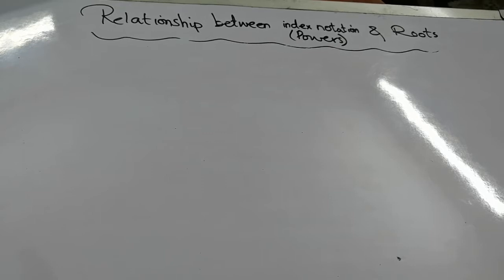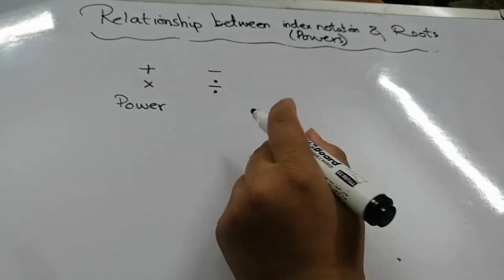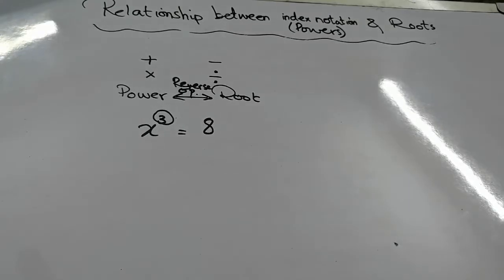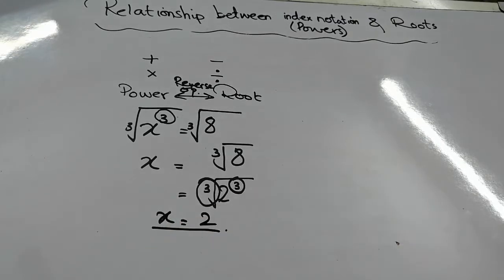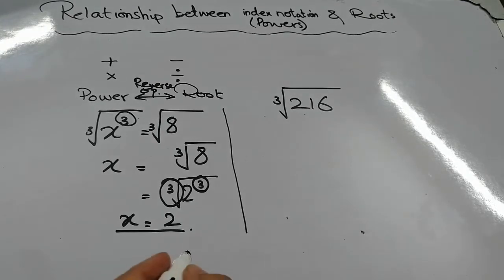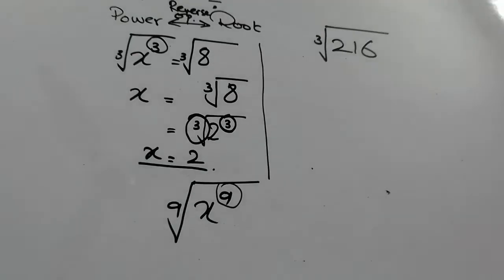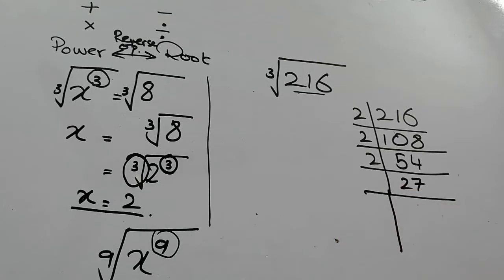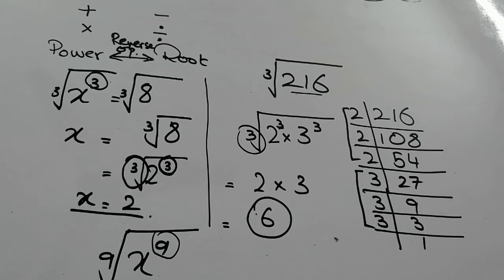Relationship between powers/indices and roots @index@power@roots@d1@nsm1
Learn about the relationship between index notation (power) and roots